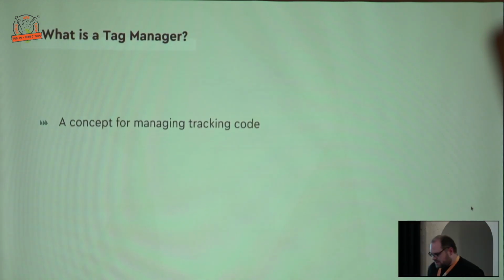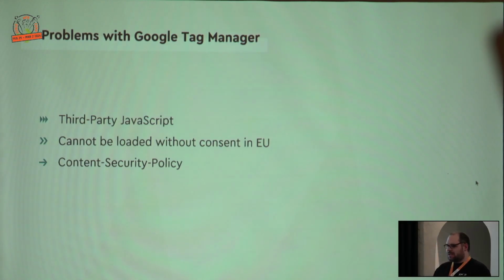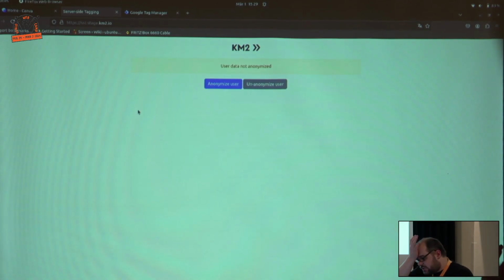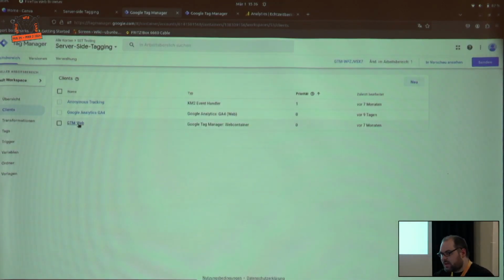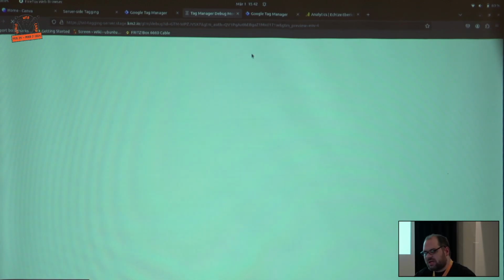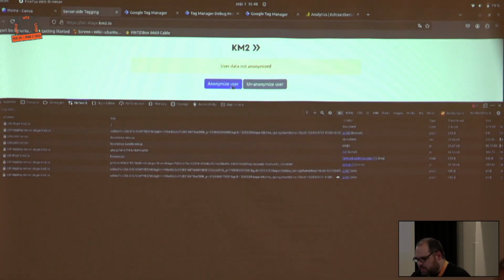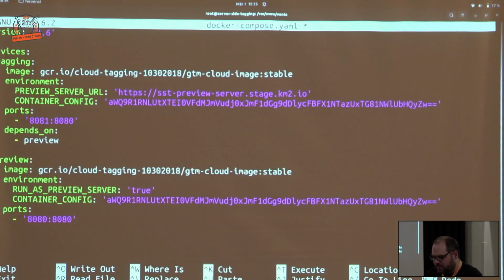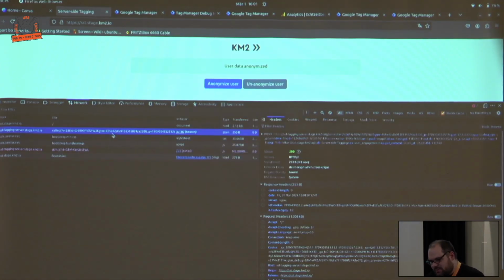Server-Side-Tagging - An Introduction - Tim Schreiner - Web Camp Venlo 2024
In times of tracking prevention, ad blockers and the death of third-party cookies, data collection is becoming an increasingly complex issue.

One method, server-side tracking, is a growing trend that presents numerous advantages over traditional client-based tracking methods.

This talk will discover the basics of server-side tracking — its definition and relevance in the contemporary digital landscape. The advantages and disadvantages will be discussed and it will be explored how server-side tracking addresses privacy concerns and technical challenges. During the talk, practical approaches will be presented and insights given on how to implement them.

for other videos of 2024 edition.